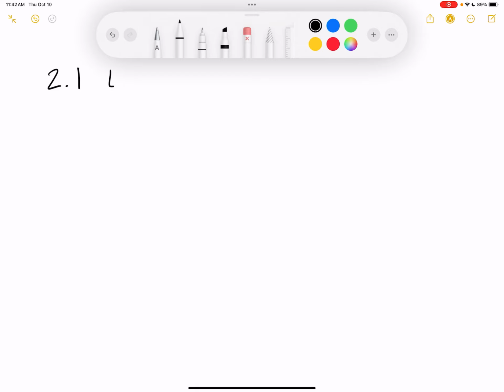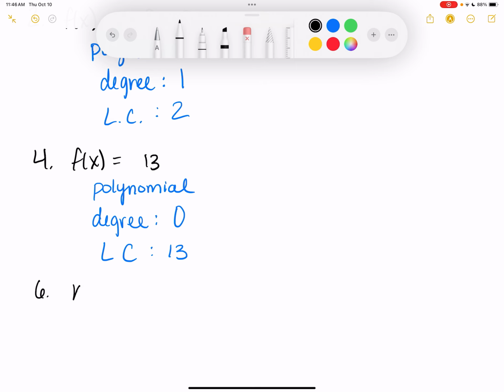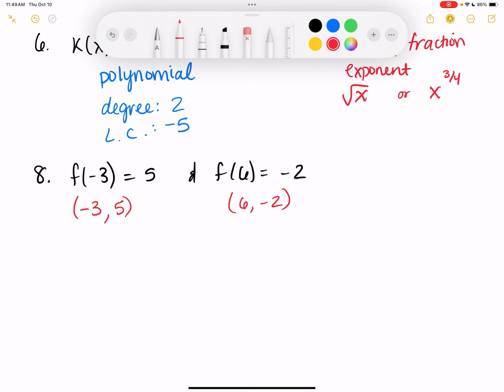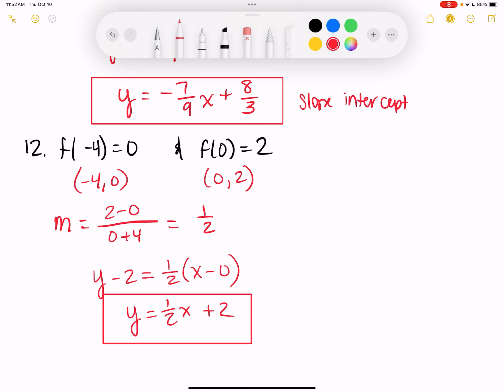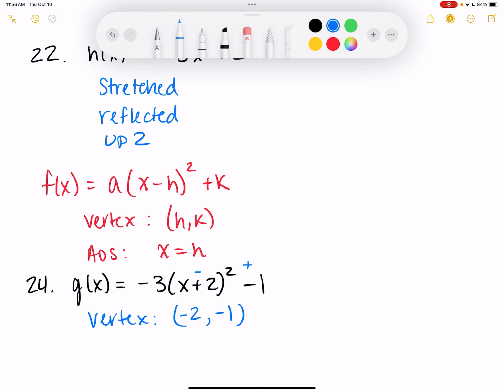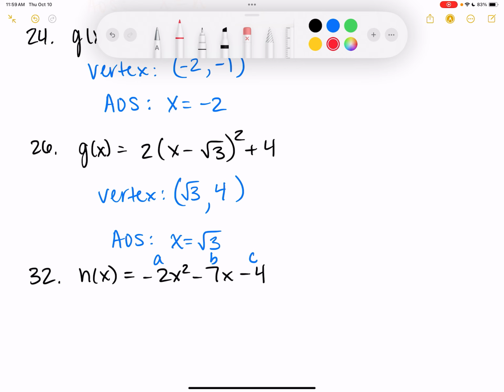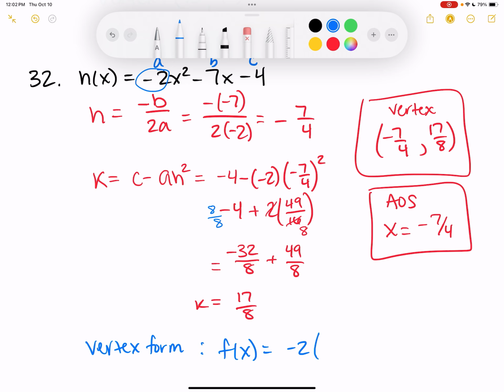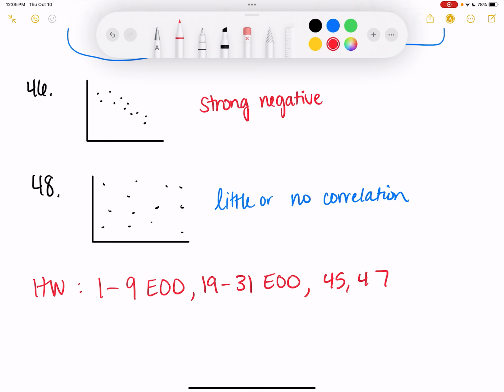AP Precalculus 2.1 Linear and Quadratic Functions and Modeling